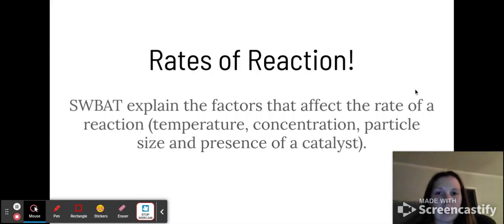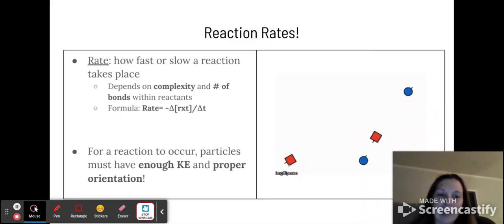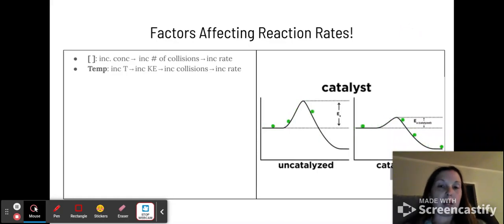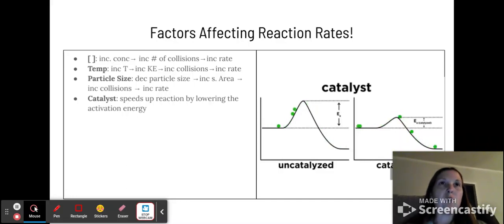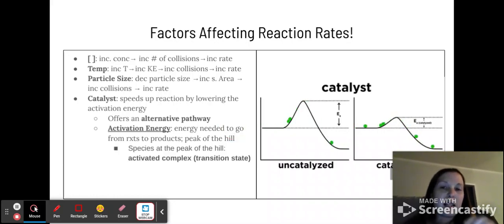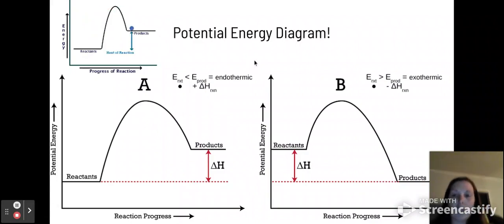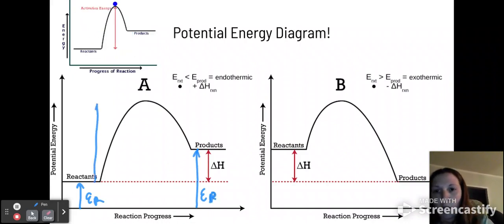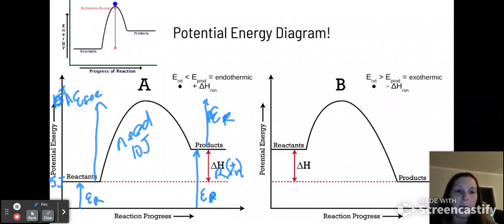12.1: Rates of Reaction! - Chem